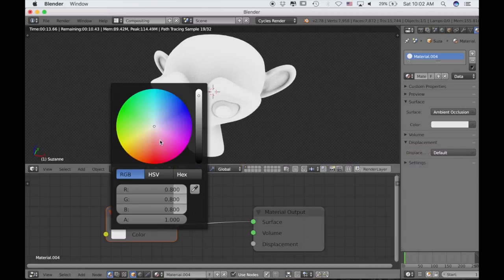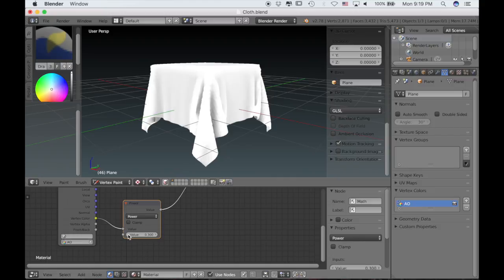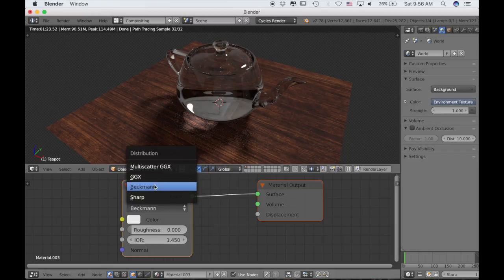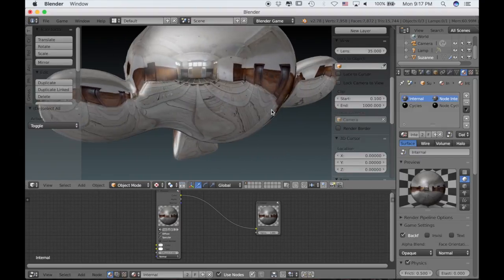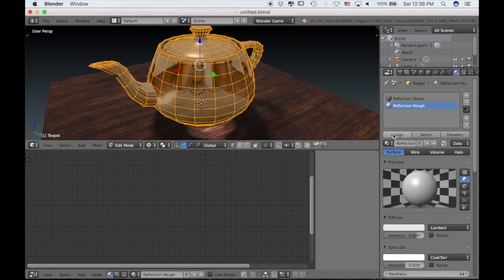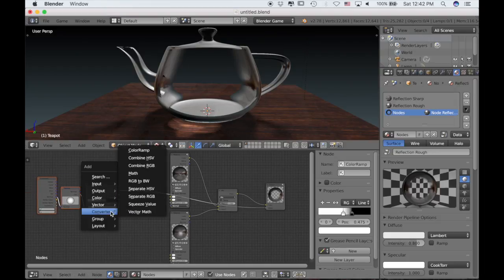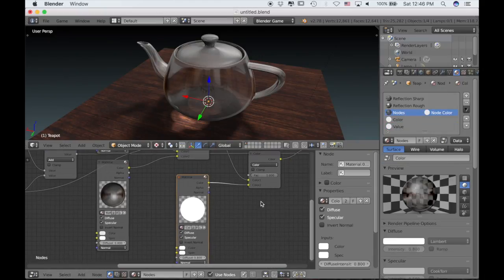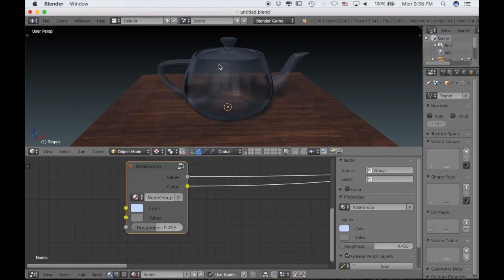Realistic Viewport Materials in Blender Part 3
This is part 3 in a series where we'll be reproducing Cycles materials in Blender's Viewport. In this one we'll cover Ambient Occlusion and Glass. Enjoy!